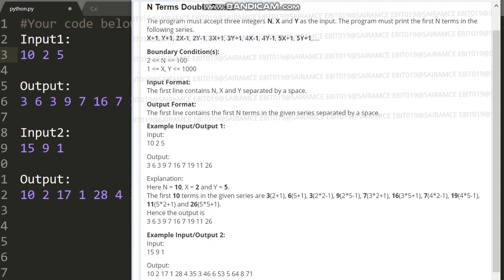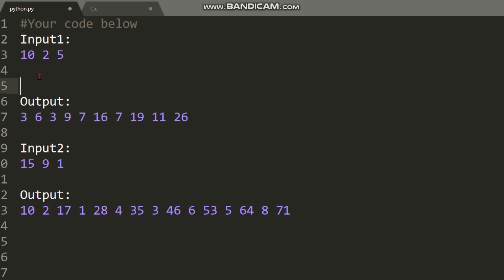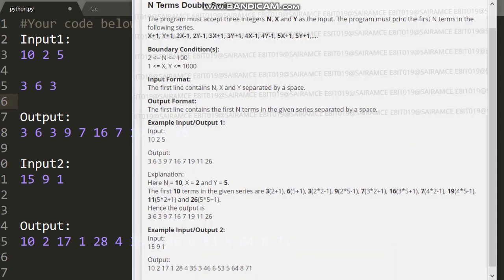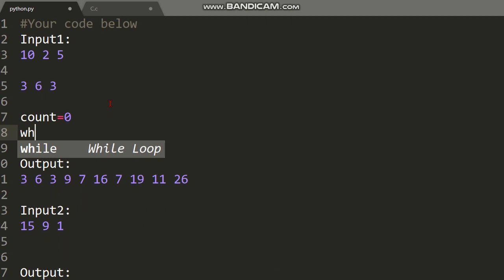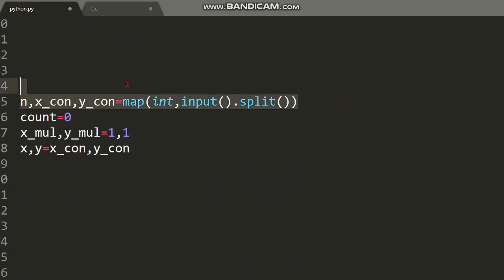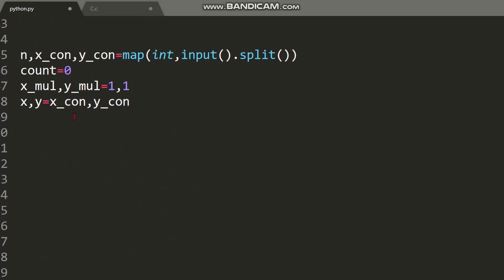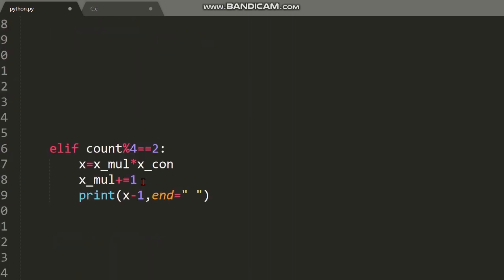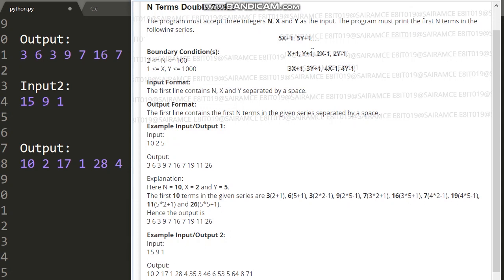Daily challenge (Eng+தமிழ்) - 16.08.20 | Skillrack - (Python,C) | N Terms Double Series | Infitamil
TimeLines:
English: 0:00-7:22
Tamil: 7:22-12:21

Daily challenge coding for students in Tamil and English
Skillrack Daily challenge Aug 16, 2020, Explained
N Terms Double Series